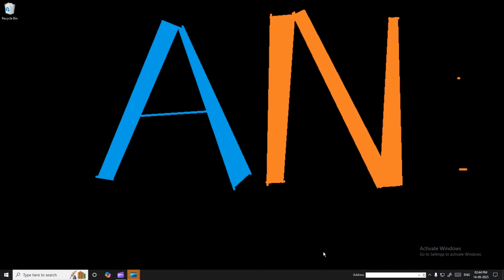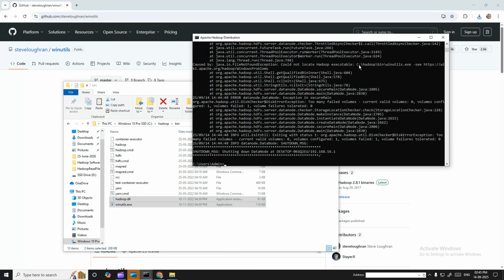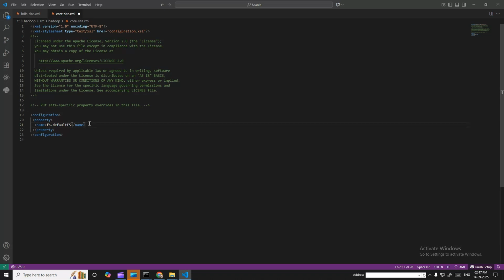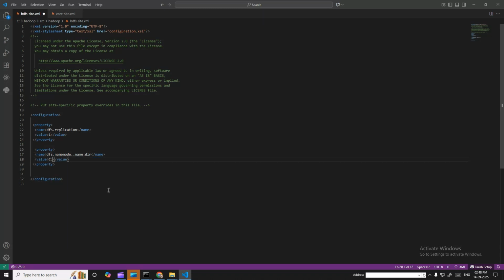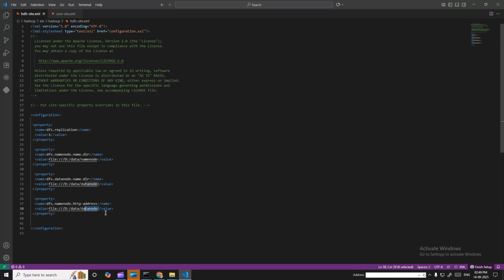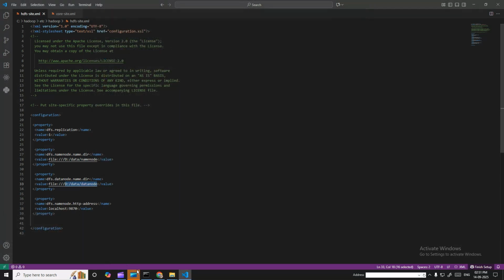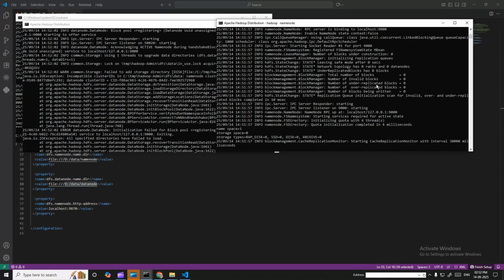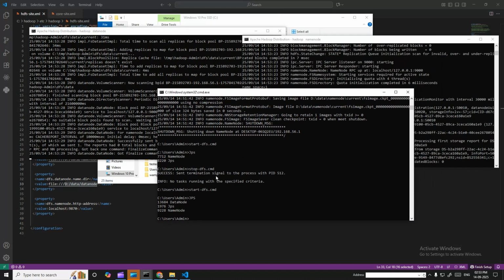🎥 Part 4: Configure Namenode & Datanode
In this tutorial, we configure Hadoop core components:
✅ Namenode setup
✅ Datanode setup
✅ Hadoop configuration files (core-site.xml, hdfs-site.xml)
✅ Format the namenode

👉 After this step, your Hadoop cluster will be ready to run HDFS.